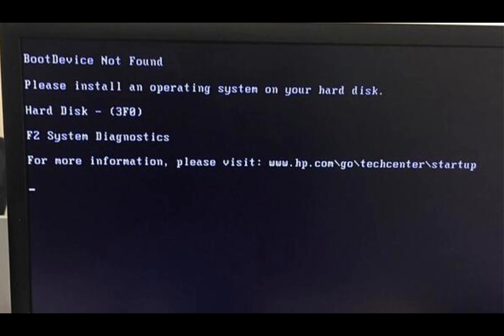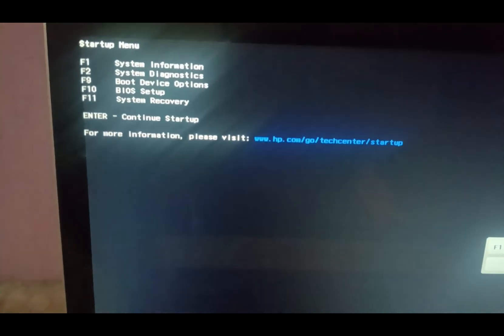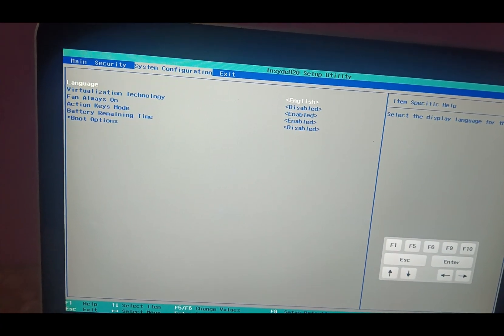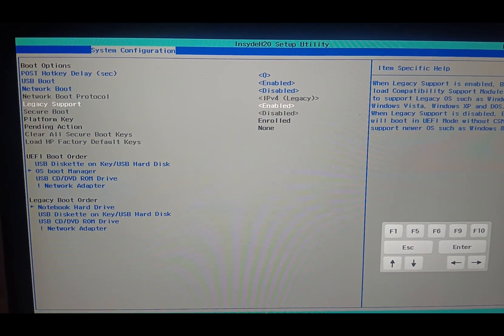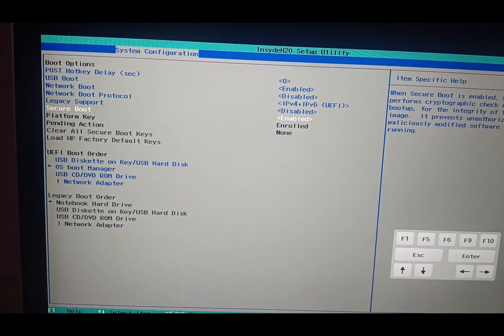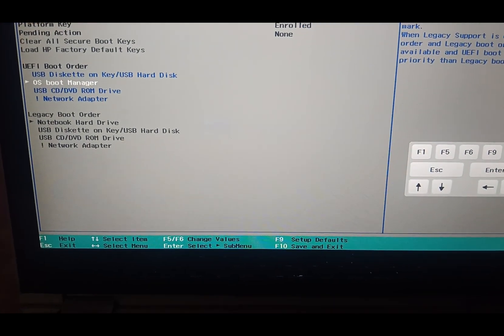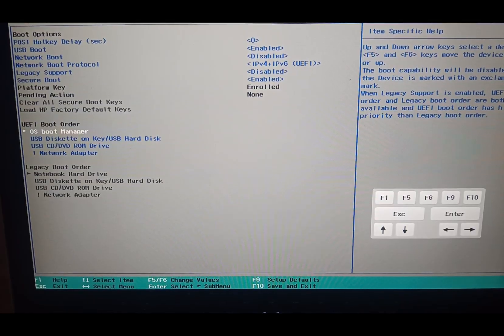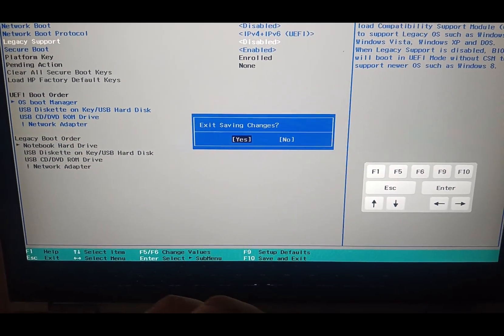Fix Boot Device Not Found || Please Install an Operating system on your hard disk|| Hard Disk (3F0)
Boot Device Not Found In HP Laptop - Hard Disk (3F0)
Boot Device Not FoundPlease install an operating system on your hard disk.
Hard Disk (3F0)
F2 system diagnostics